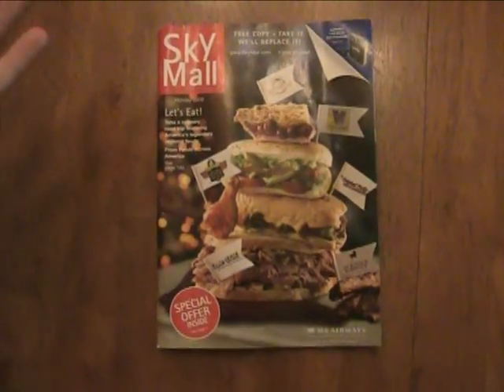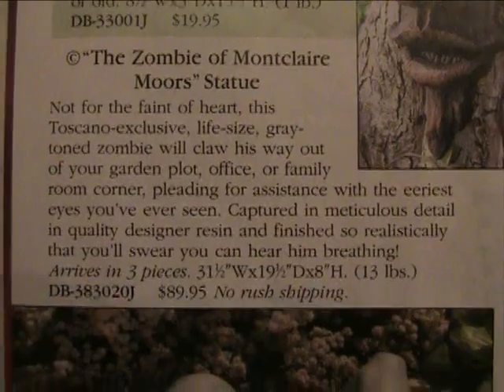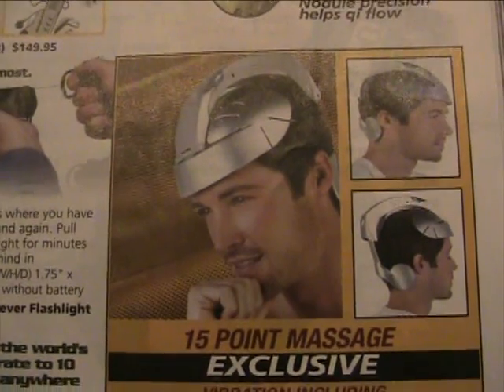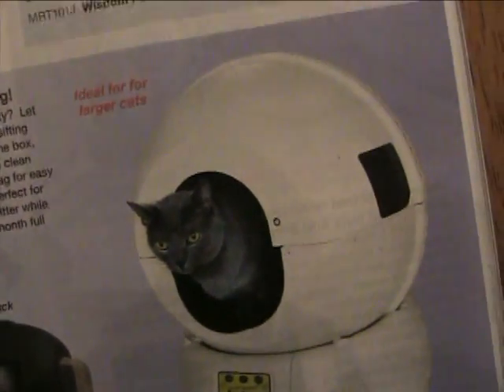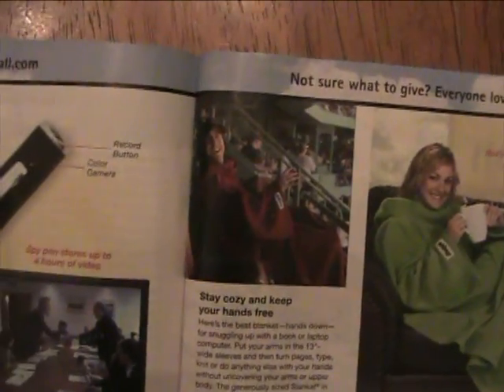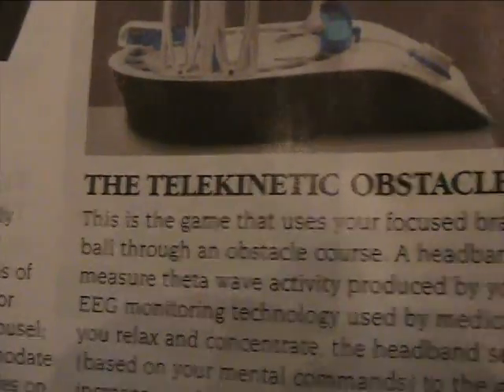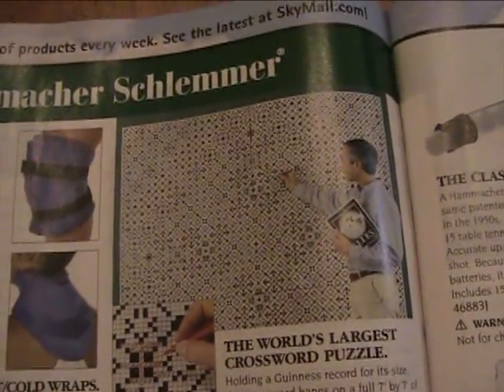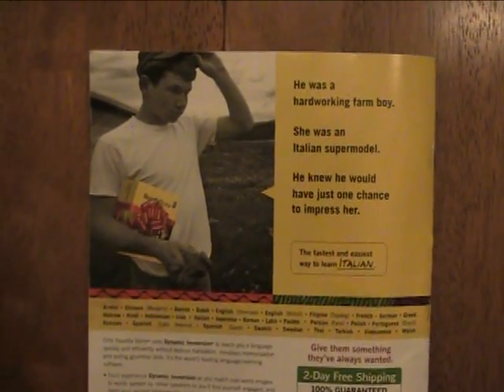Sky Mall Magazine: Review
A magazine that sells some of the most useless crap, that it's actually fun to read.